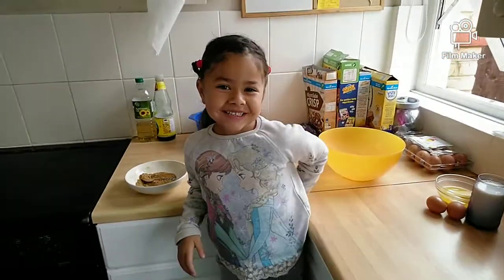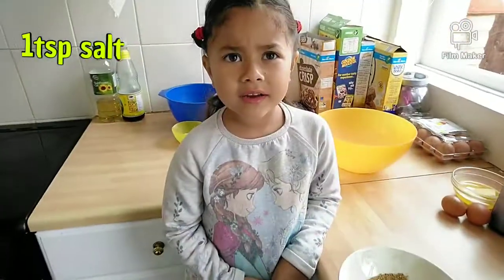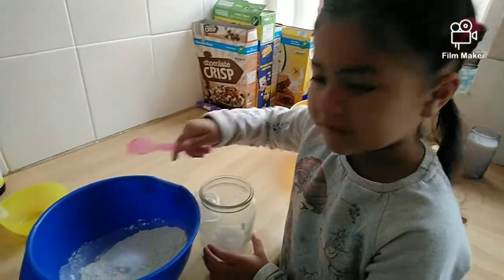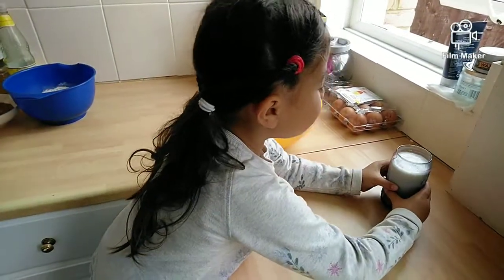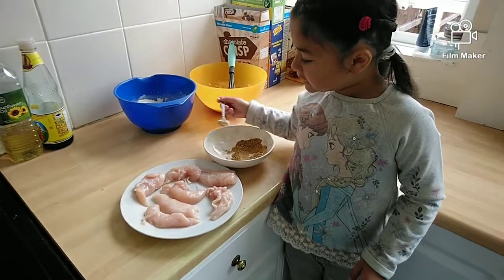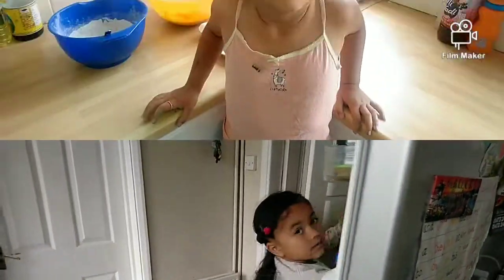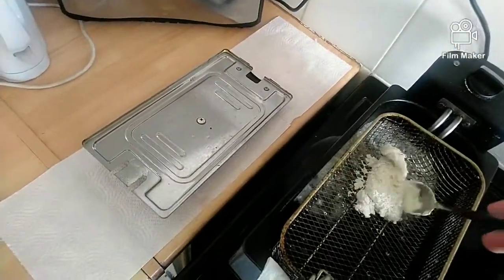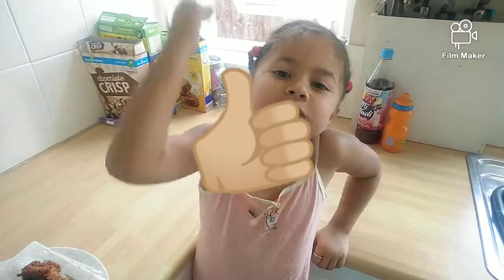How To Make KFC Style Fried Chicken | Abigails How To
Hi everyone.
Today in this video I will be showing you how to make KFC style fried chicken with my own recipe 🐔😋.

In case you missed some of the instructions in the video look. Elow for the full ingredients and recipe:

INGREDIENTS:
SPICES: (I may of said tablespoons but I meant teaspoons, you may try out different spices but I found these ones tasted best) 😊
1tsp each:
Corrinder
Paprika
Garlic powder
Onion powder (optional)
White pepper
Salt
Black pepper
Cayenne pepper (or curry powder)
2 tsp
Brown sugar
FLOUR MIX:
Plain flour 1 cup
Corn starch 3/4 cup (optional)
Baking powder 1tsp
EGG MIX:
Buttermilk OR (Milk and butter) 1 cup
Eggs 2 whole
Salt tsp

RECIPE:
-Mix spices in a bowl
-Sprinkle half over chixken
-Add defrosted chicken to egg mix overnight or minimum of 2hrs...
-remove from egg mix
-heat oven to 175°(make sure fully heated to this temperature)
REMEMBER TO GET AN ADULT TO USE THE FRIER AND OVEN EVERYTIME
-remove chicken from marinate and fully cover in flour mix one at a time
-cook until golden brown( check to see if fully cooked through)
-Place on rack to drain
*SERVE*